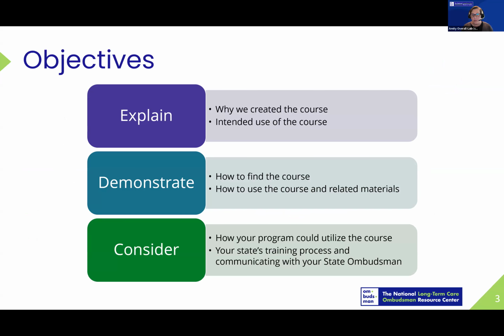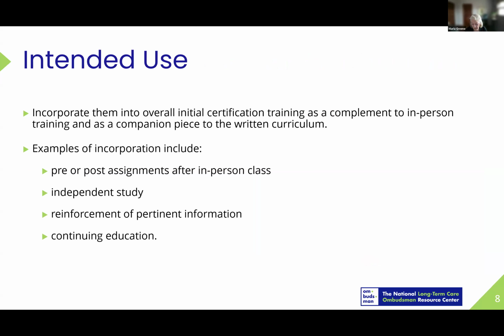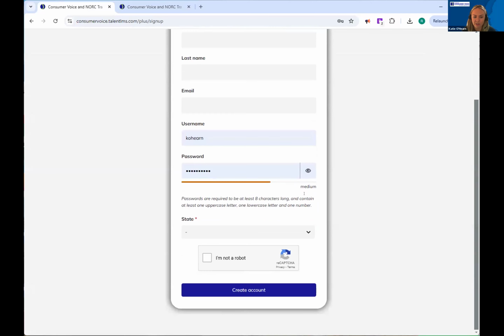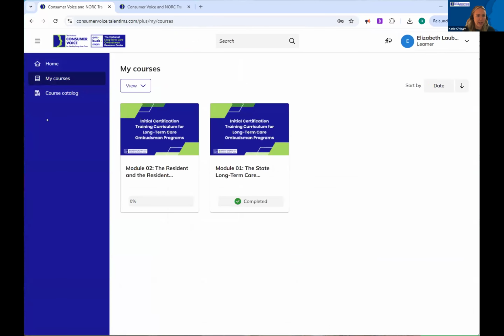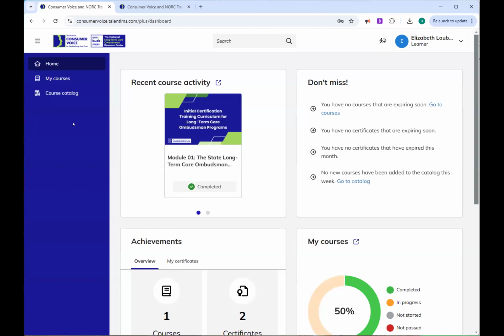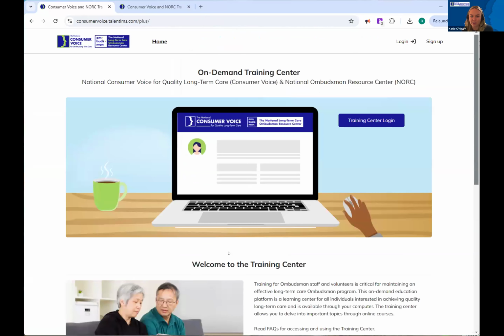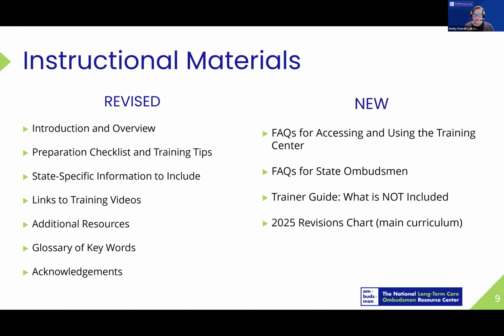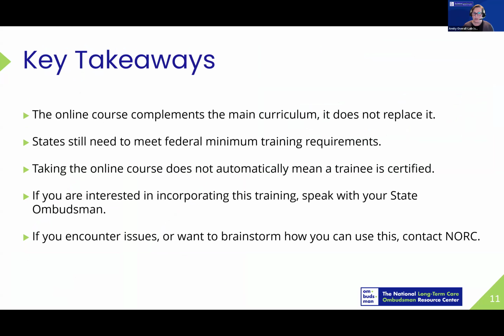Introducing the NEW Online Course for Initial Certification Training